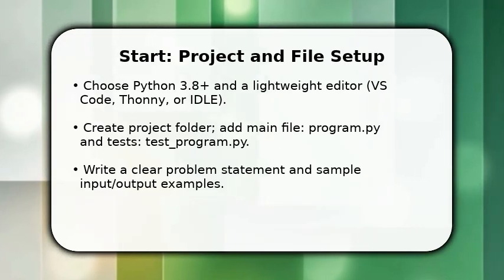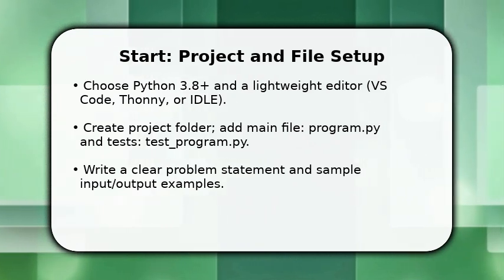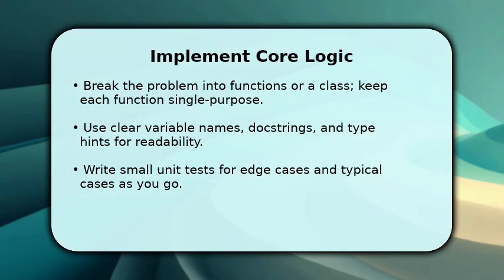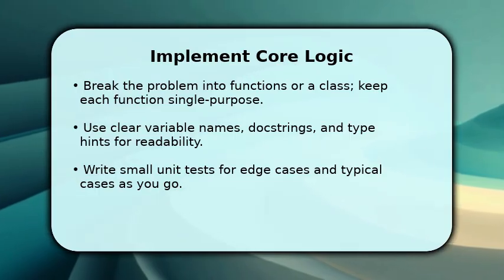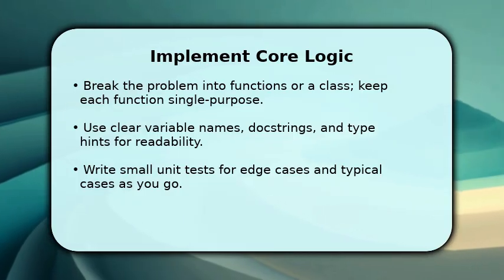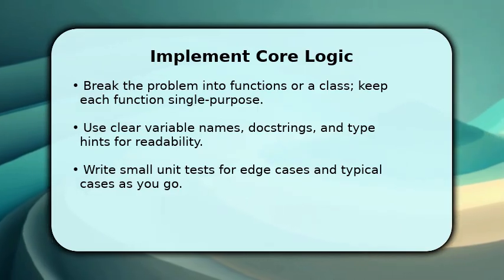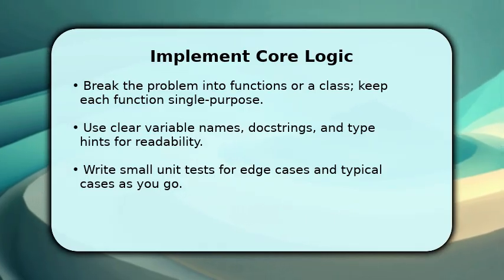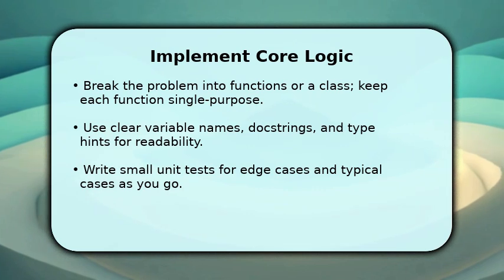How to Write Python Program Class 12 (easy Method)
How to Write Python Program Class 12 (easy Method) | 🔒 Surfshark VPN Deal — Stay private and secure. $1.99/mo + 3 Months Free ▸

Dive into the world of object-oriented programming in Python as we explore how to create and use classes effectively. This beginner'seasy guide will walk you through writing a simple yet functional class, complete with methods for instantiation and basic operations.

Python, object-orientedprogramming,